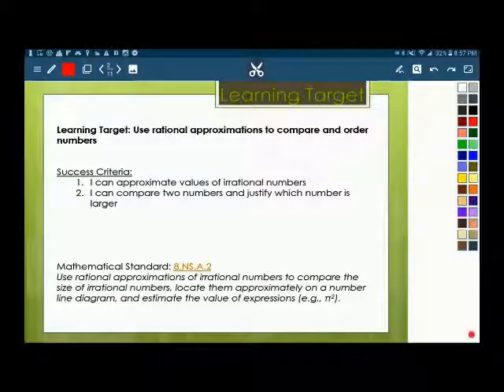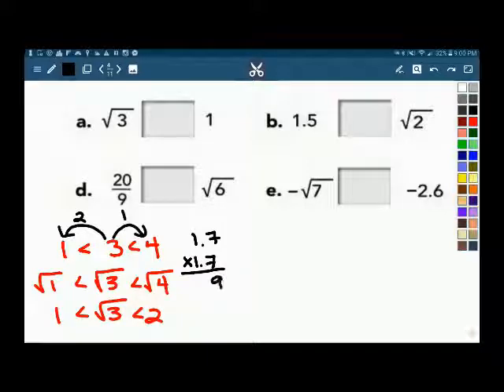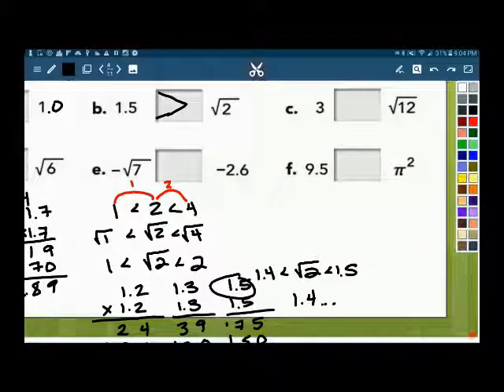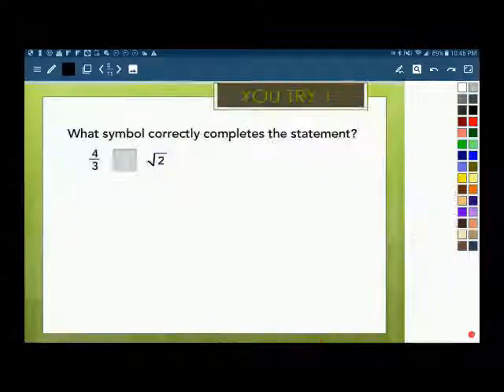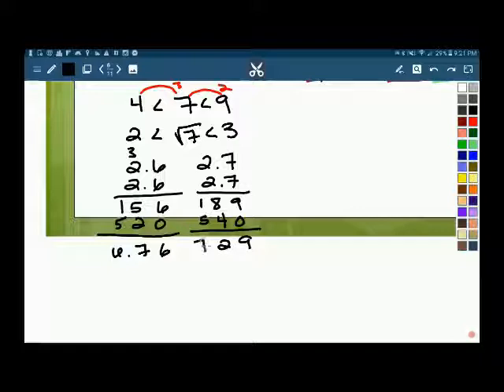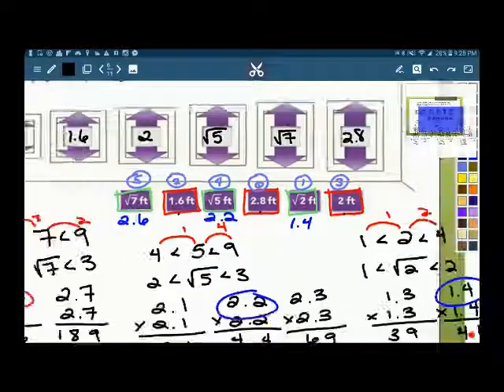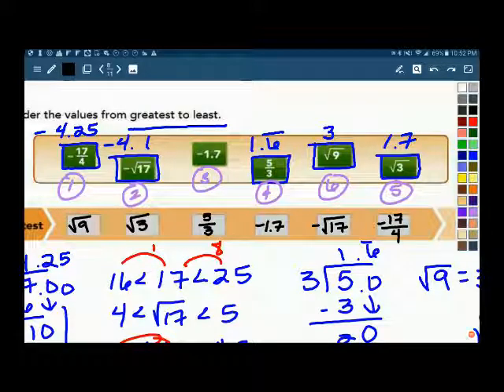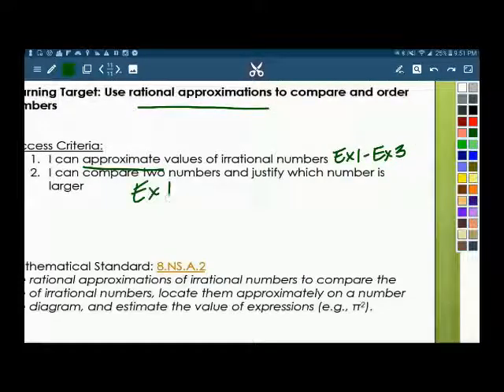Unit 2 Lesson 6 Comparing and Ordering Rational & Irrational Numbers